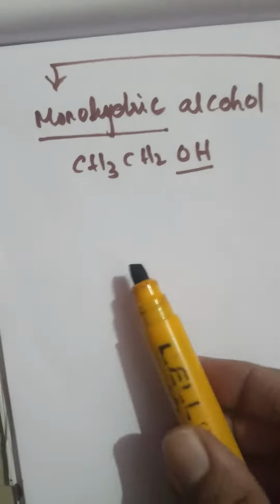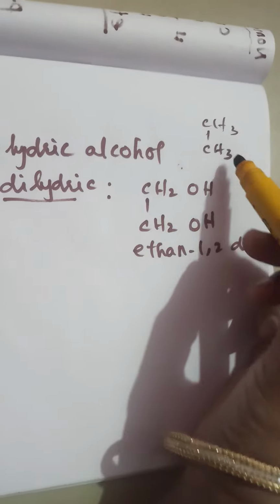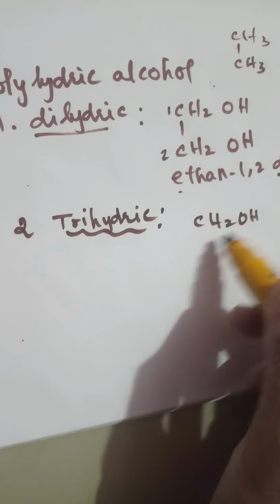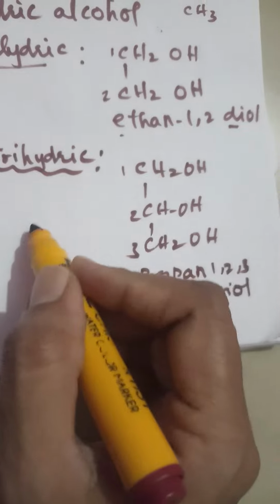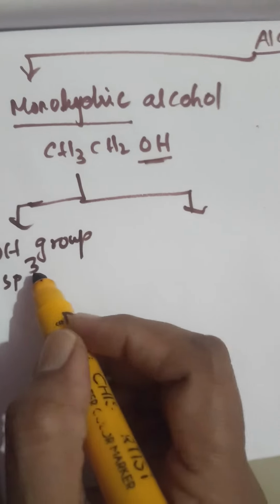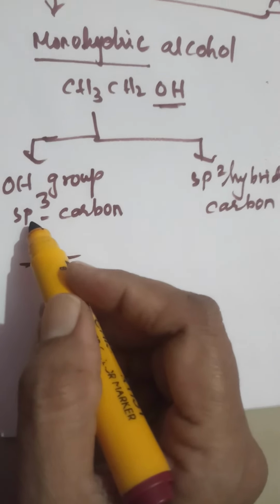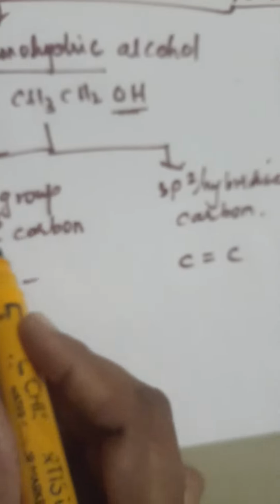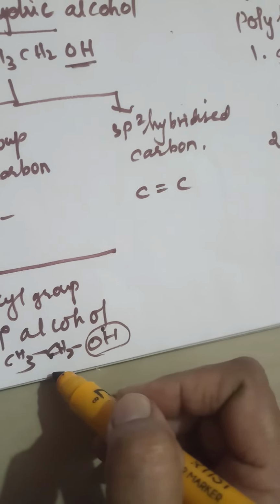CLASSIFICATION OF ALCOHOL